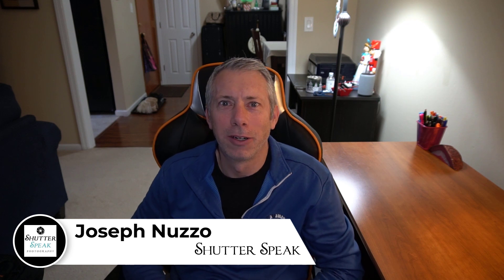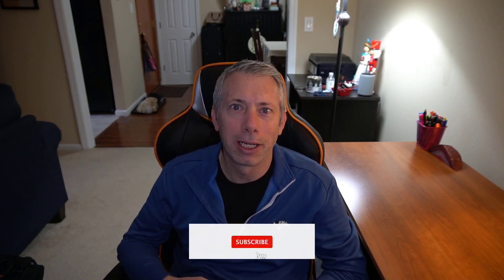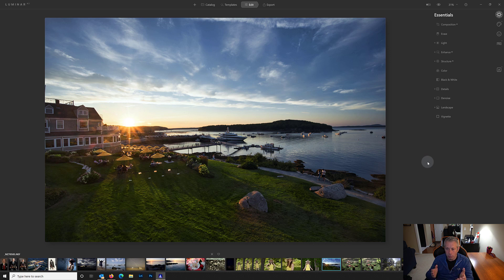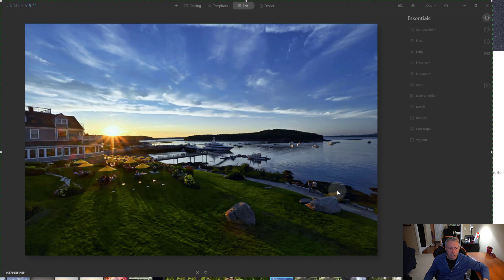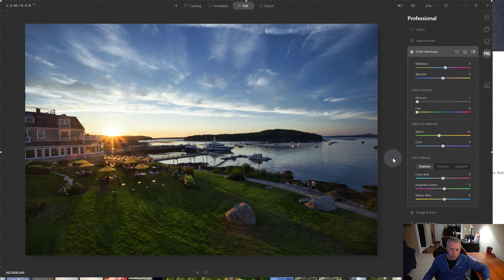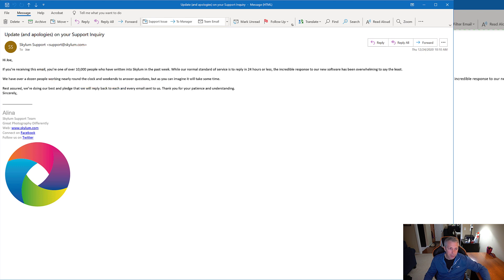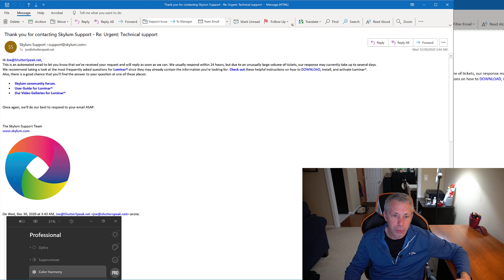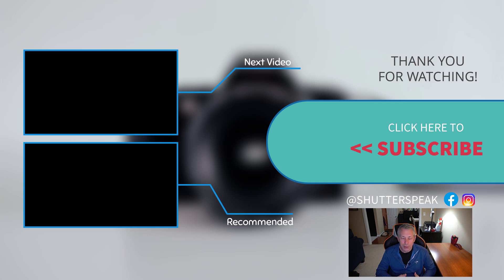Luminar AI Missing Sliders Fix - Skylum Support Delays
Since installing Luminar AI I have been experiencing a bug where the Color Contrast, Split Color Warmth, and Color Balance on the Pro tab do not appear when clicked. If you are having this problem there is an easy fix. I also document my support ticket with Skylum and how it has progressed over the first 13 days.

** This fix will work for the missing slider on the optics tab as well **

1/3/20201 - Support ticket update. Received a form email from Skylum asking me to submit a copy of the image file I am having trouble with

1/4/2021 - Skylum acknowledges the existence of the bug and states a fix will be out soon.

I did reach out to Skylum for comment, however, at the time of this video being published I had not gotten a official reply.